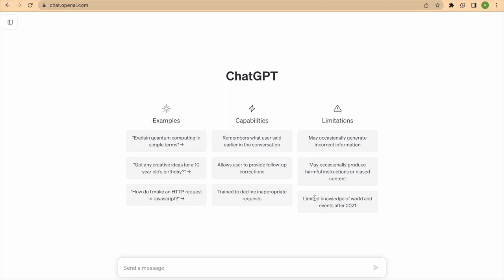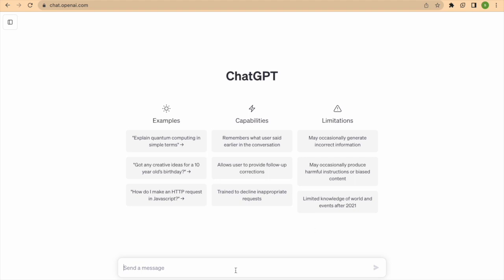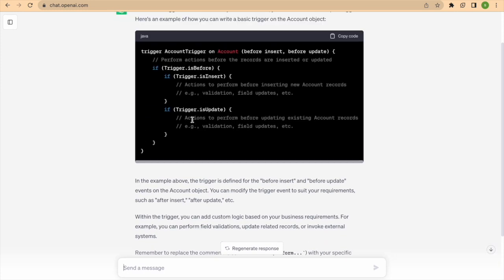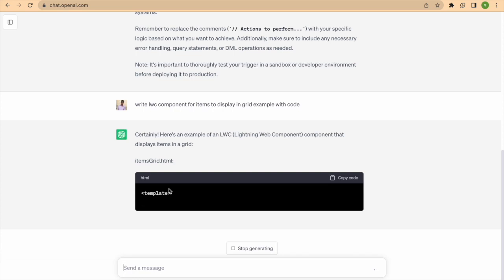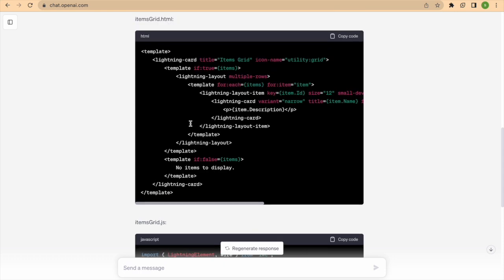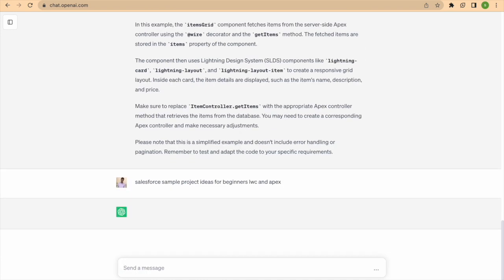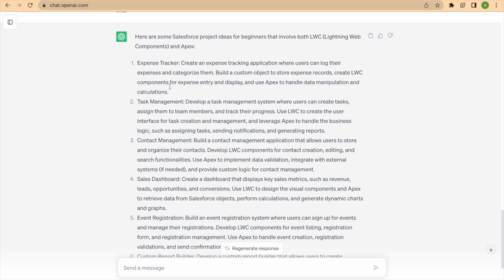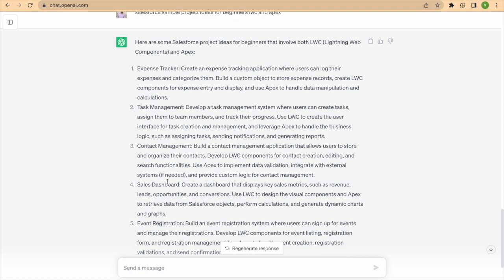ChatGPT tutorial for beginners | How to use Chat GPT for Salesforce|Benifits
ChatGPT tutorial for beginners | How to use Chat GPT for Salesforce

In this video, I am going to show you how you can use ChatGPT for salesforce. If you are a salesforce admin or developer, you can use ChatGPT to write code for you. You can write batch apex, triggers, validation rule and lot more cool things with chatGPT.